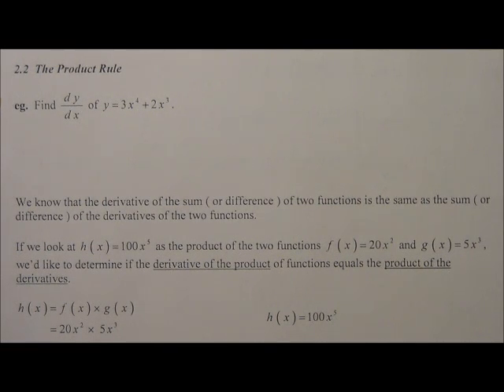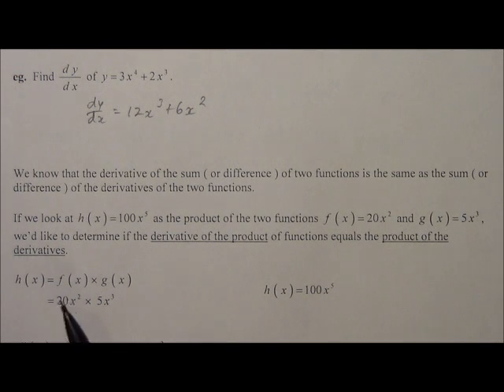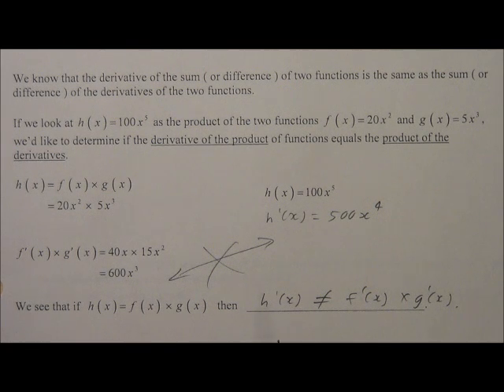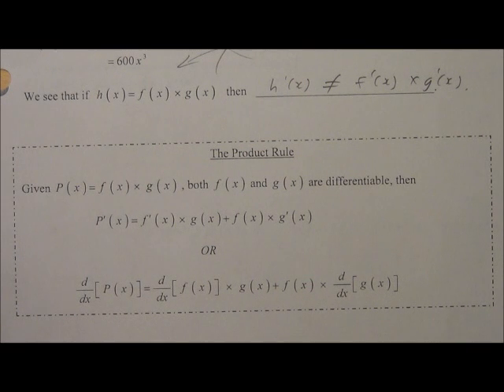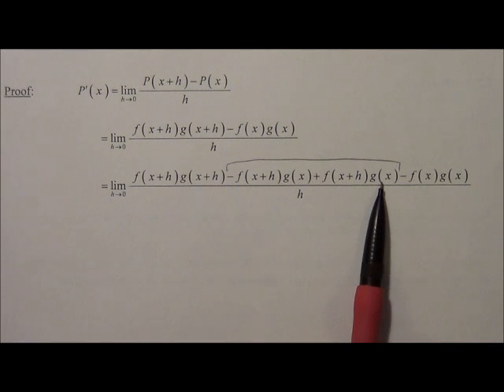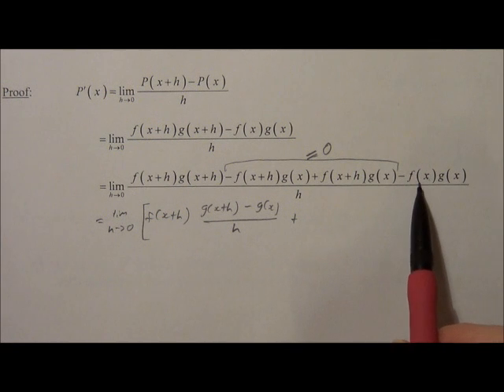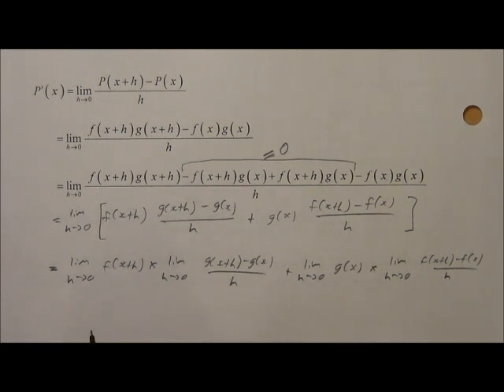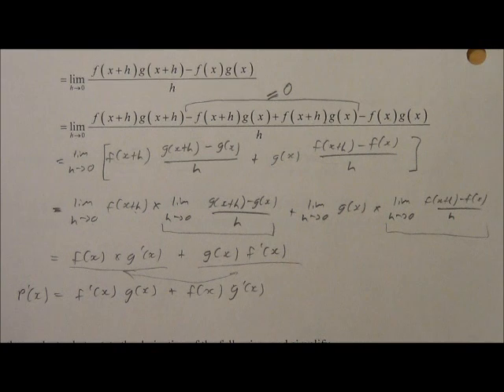MCV4U lesson 2 2 part 01